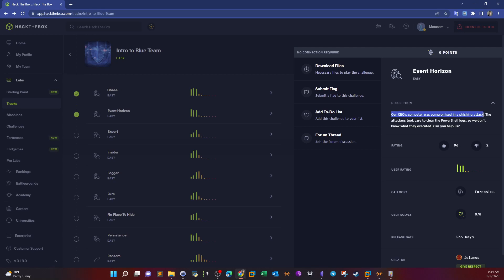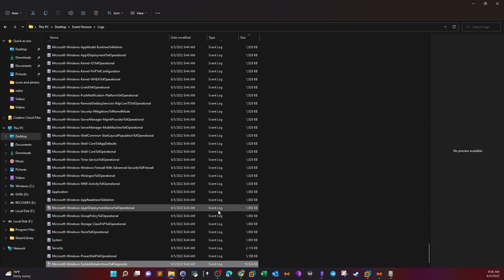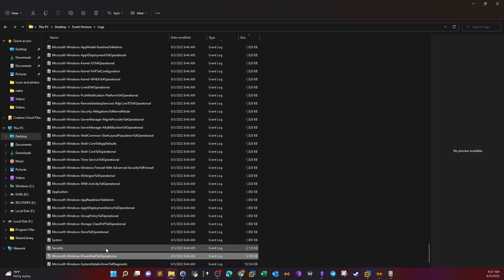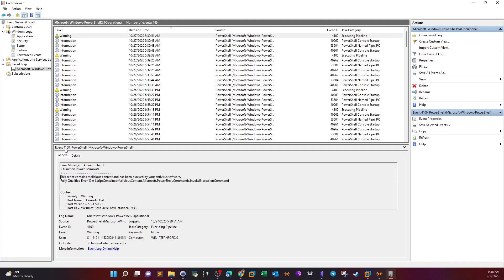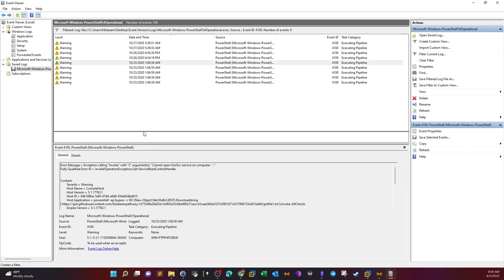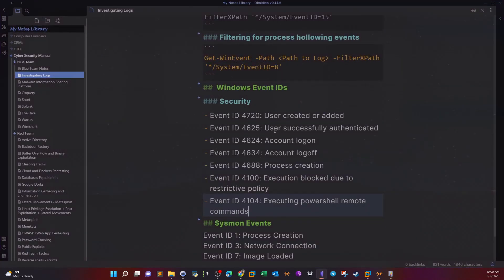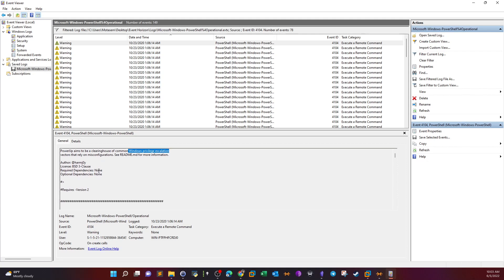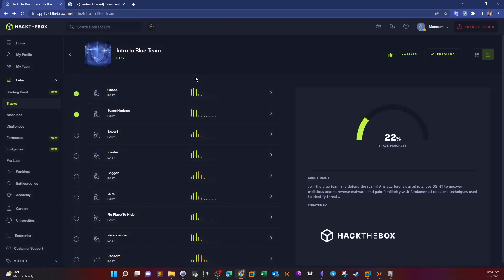Windows Event Log Analysis | CTF Walkthrough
🚀(2nd link) Cyber Security Certification Notes & Cheat Sheets
In this video walk-through, we covered the Event Horizon challenge from hackthebox where we analyzed windows event logs to reveal powershell remote system commands.
Writeup
00:00 - Introduction to the HackTheBox Event Horizon challenge
00:13 - Scenario: CEO compromised via phishing
01:02 - Challenge goal: identify executed PowerShell commands
02:18 - Downloading and exploring the challenge files
03:28 - Key logs: PowerShell operational events
04:22 - Analyzing PowerShell logs in Event Viewer
05:02 - Understanding Event ID 4100: Blocked malicious scripts
06:03 - Filtering Event ID 4100 for script blocks
06:50 - Discovering GitHub-based download attempt
07:46 - Using Event ID 4104 to find executed commands
08:31 - Finding full script via script block logs
09:20 - Reconstructing the PowerShell script (PowerUp framework)
10:13 - Privilege escalation using PowerUp
10:24 - Capturing the flag and completing the challenge